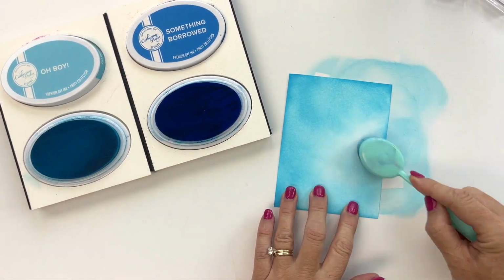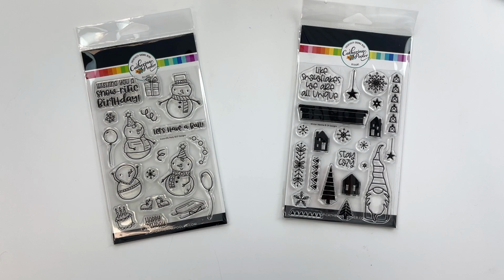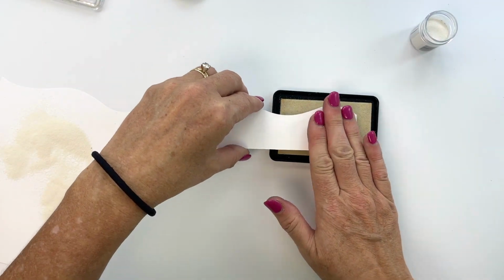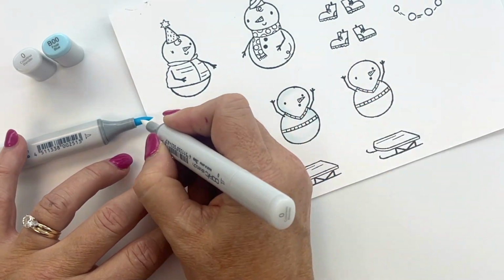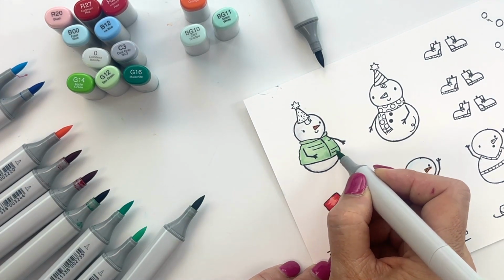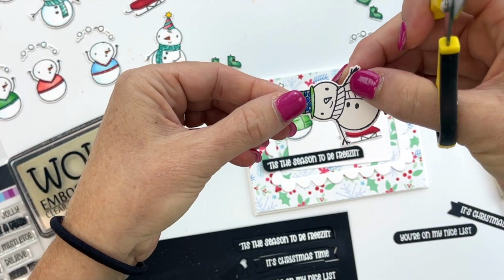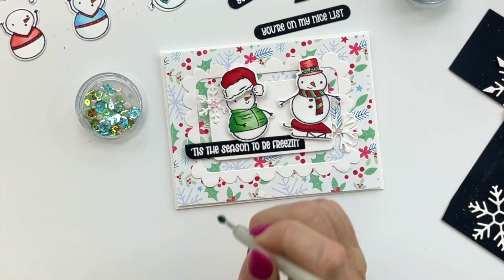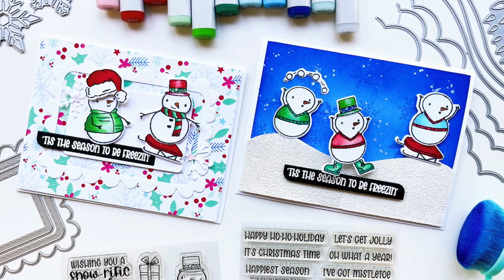Holiday Card Making Series Episode #6: Ink Blended Sky and Snowy Hill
In this video, we'll create a beautiful ink blended sky background using stamps and watercolor splatter for added texture and interest. I also demonstrate some simple Copic coloring techniques to help you take your line art stamps to the next level.

• Oh Boy! Ink Pad and Refill

• C3 Cool Gray No. 3 Copic Sketch Marker

• Mounting Tape Foam by Scotch Mega Roll 3/4" x 38yd Roll